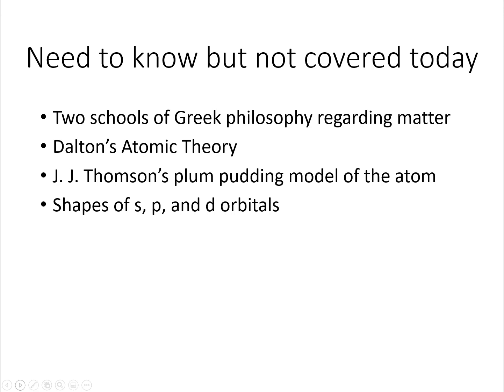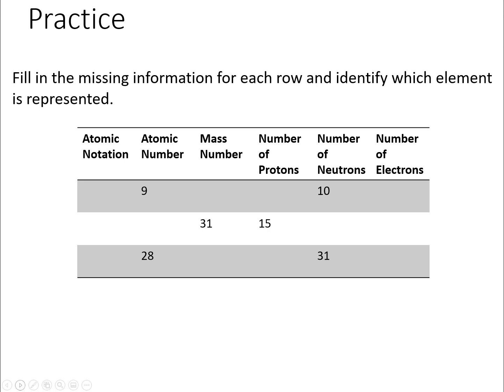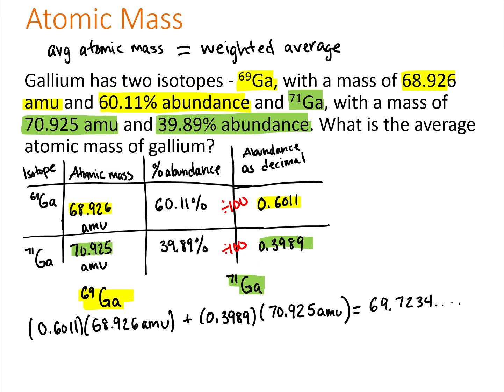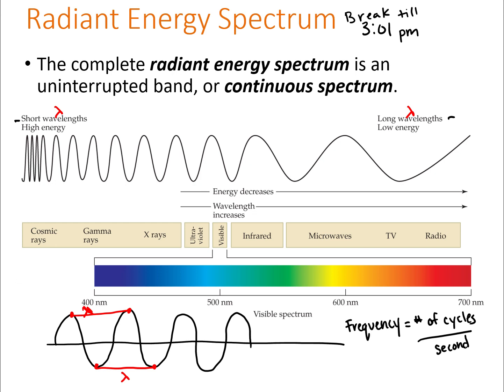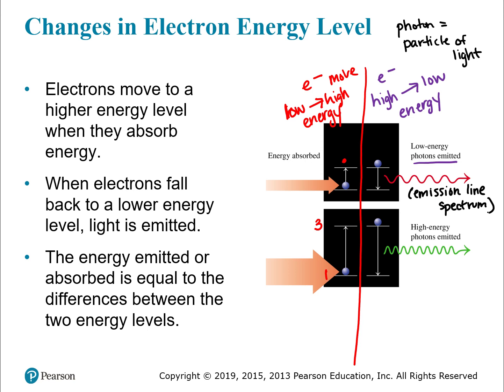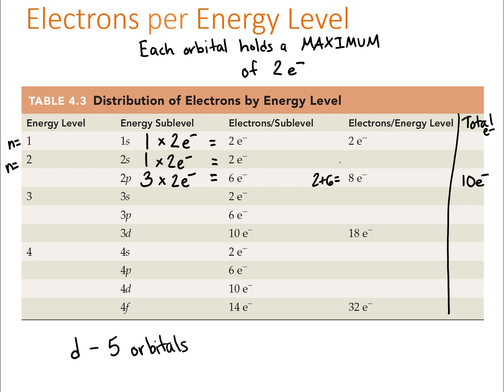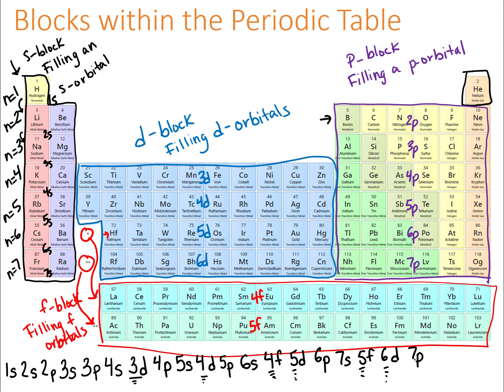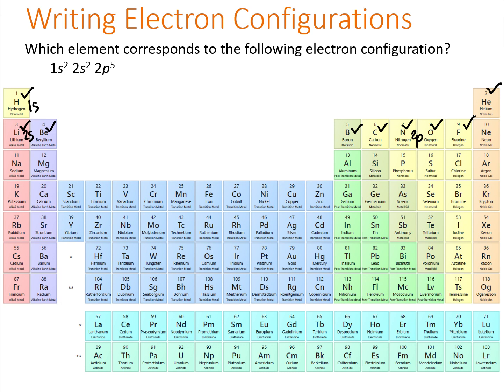Live Lecture - CHEM 103 Sec 004 (Tues PM) - Chapter 4